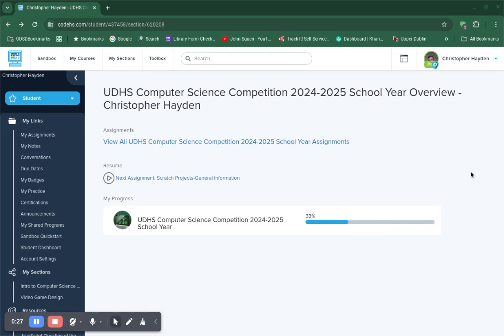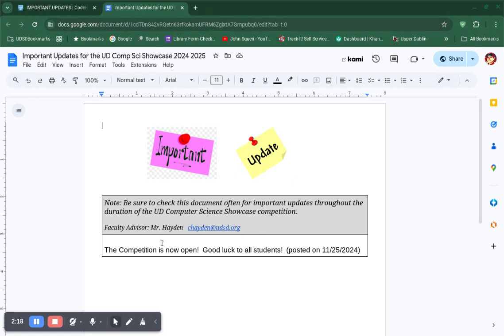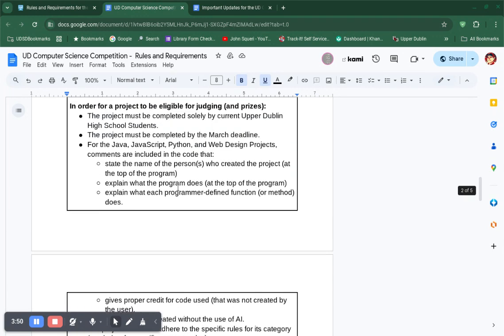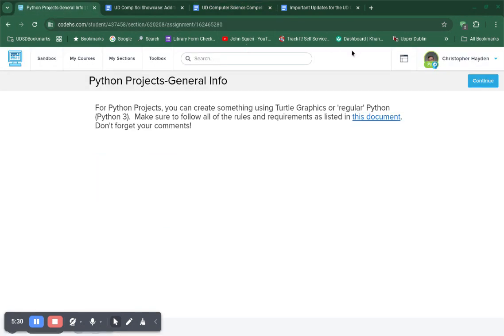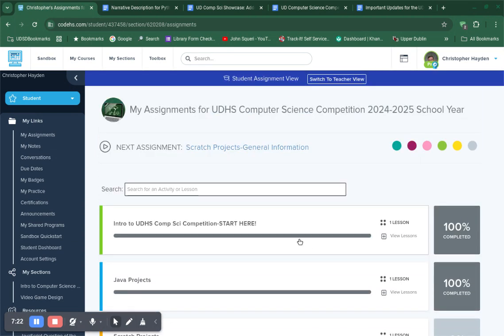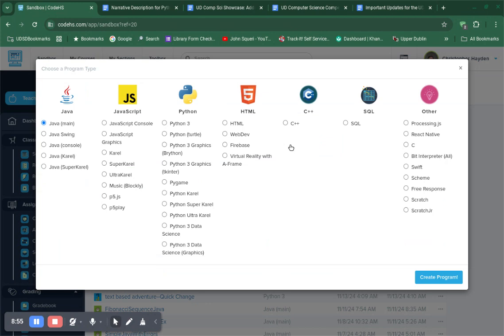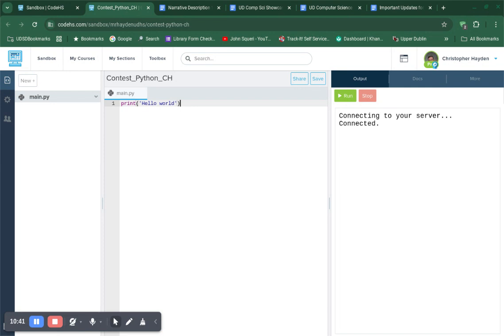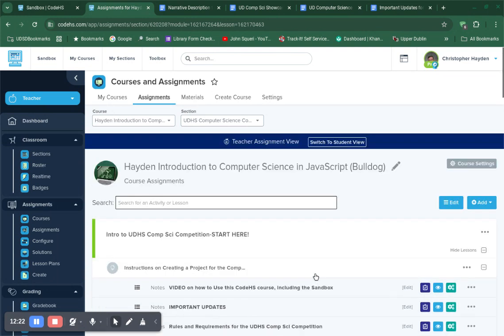UD Comp Sci Showcase: How to Use CodeHS for the Competition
This video is meant for Upper Dublin High School students who are participating in the UD Computer Science Showcase competition, to give them some helpful details on how to use the CodeHS website to create their projects.